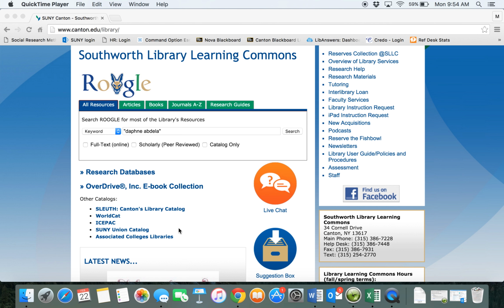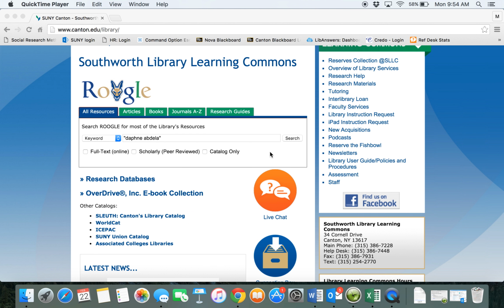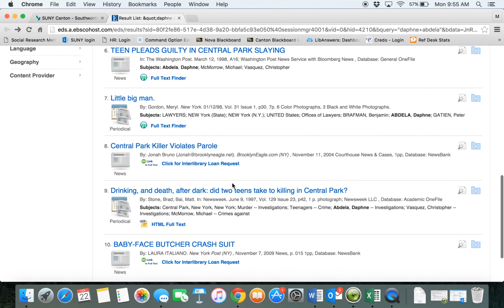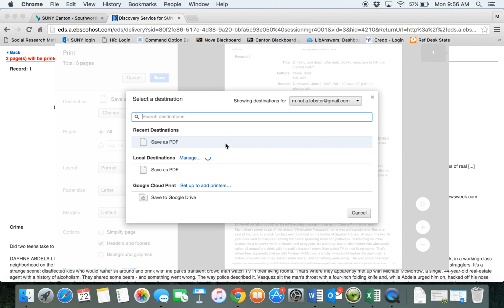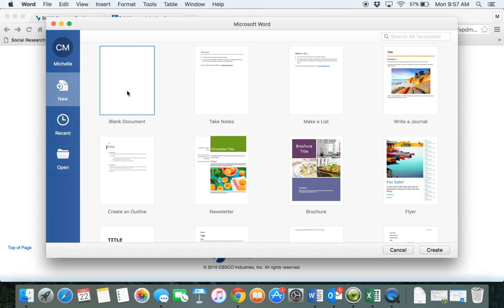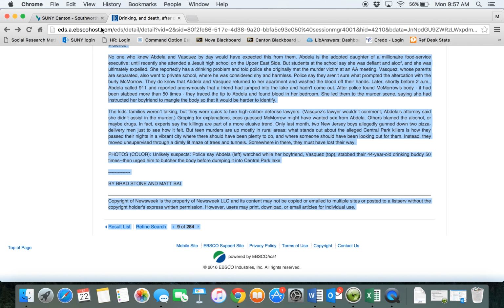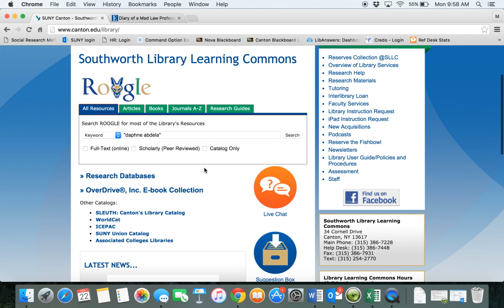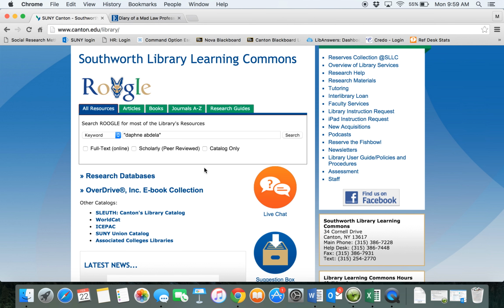Week 5 Assignment Video Message